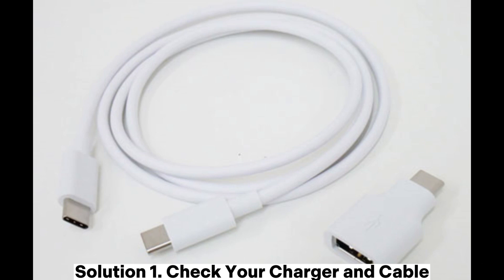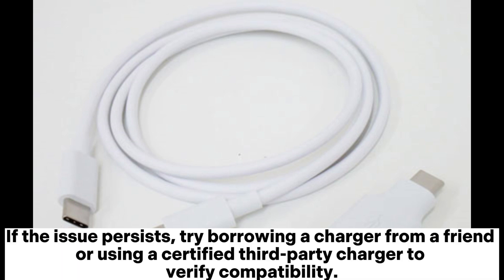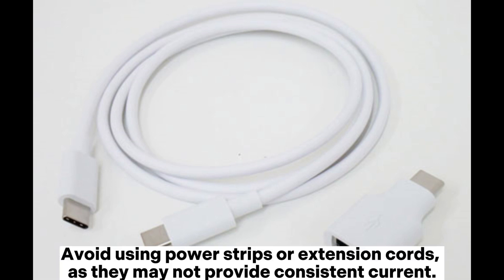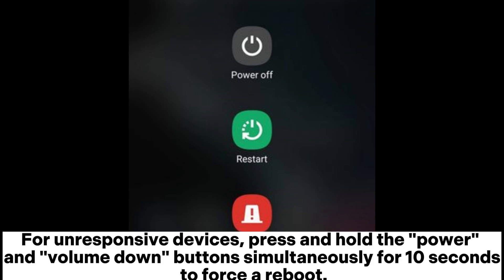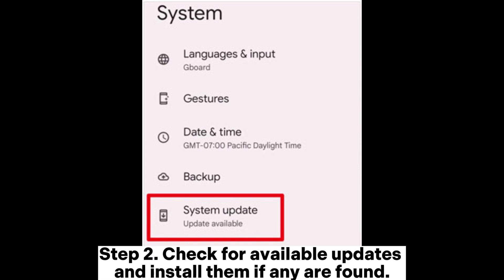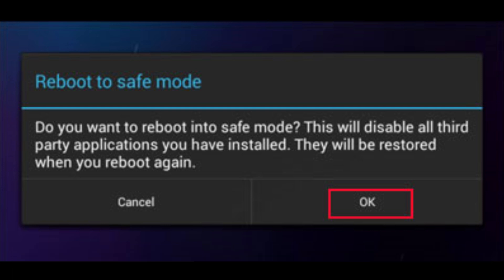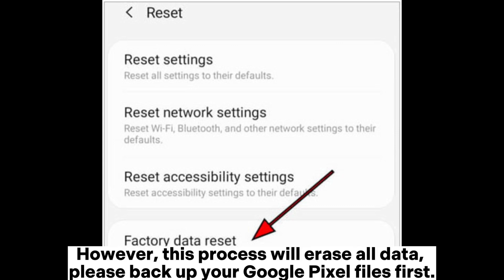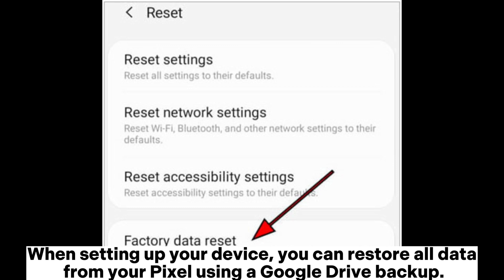How to Fix Google Pixel Not Charging? [6 Solutions]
Is your Google Pixel not charging when plugged in? You will find 6 solutions here to fix it.

00:00 Start
00:03 Solution 1. Check Your Charger and Cable
00:29 Solution 2. Try a Different Outlet
00:48 Solution 3. Restart Your Phone
01:31 Solution 5. Boot into Safe Mode
01:52 Solution 6. Factory Reset Your Phone